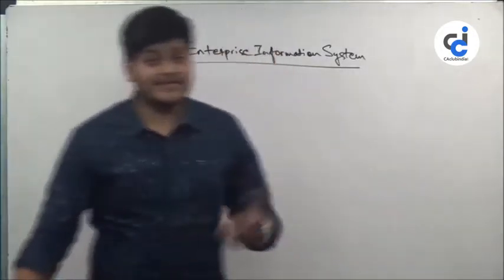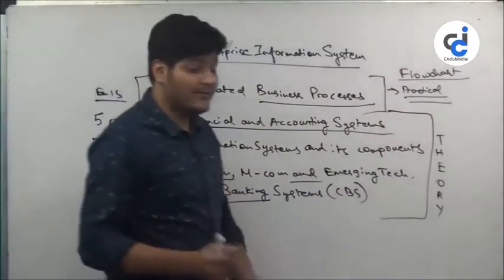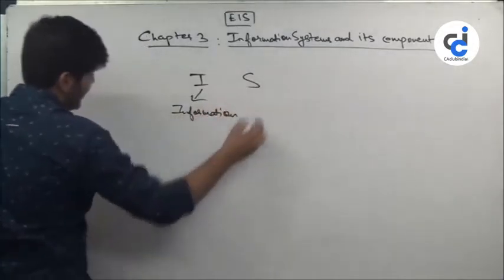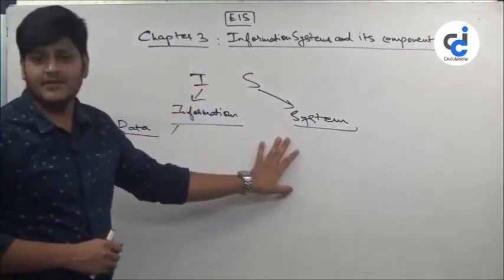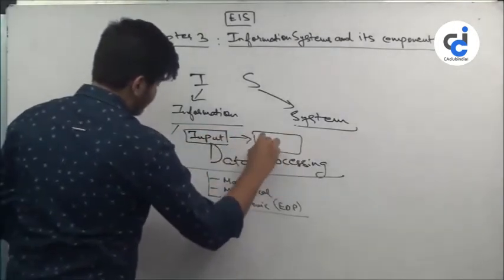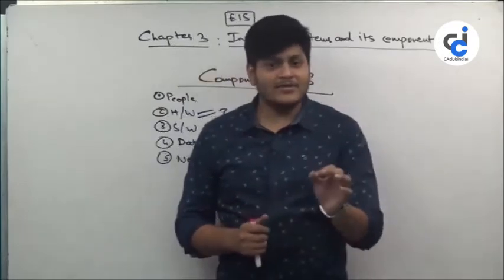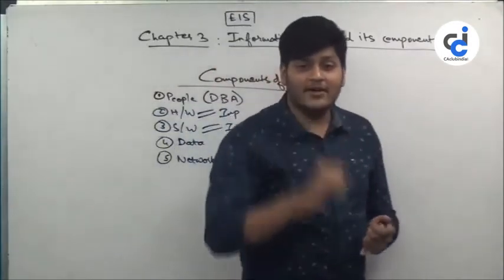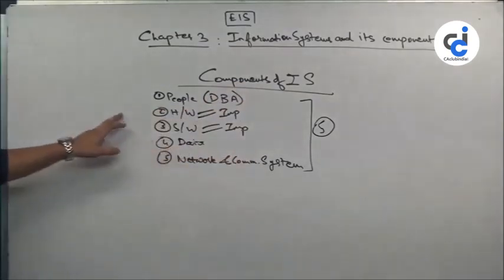Information System and its Components (CA Inter) by Prof. Sagar Jain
Enrol Enterprise Information System and Strategic Management (CA Inter) subject at CCI Online Coaching by Prof Sagar Jain